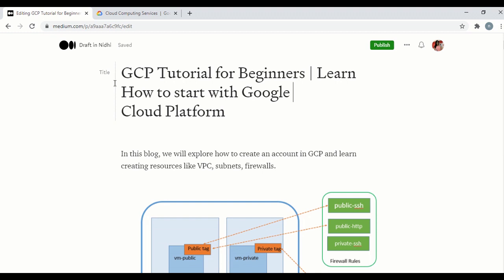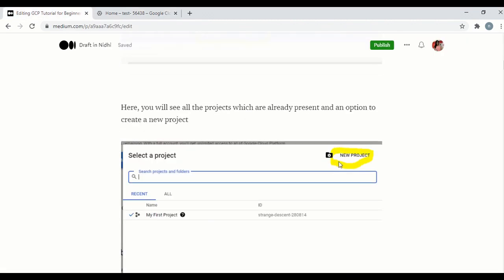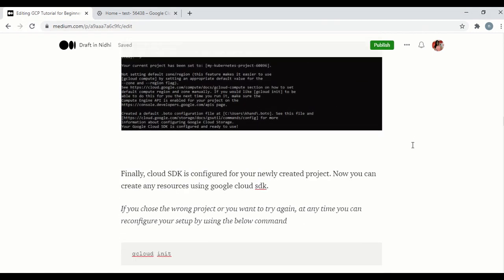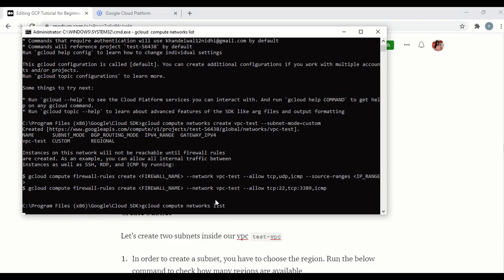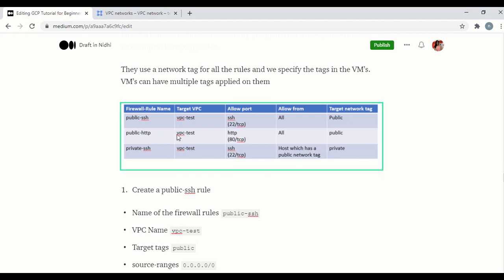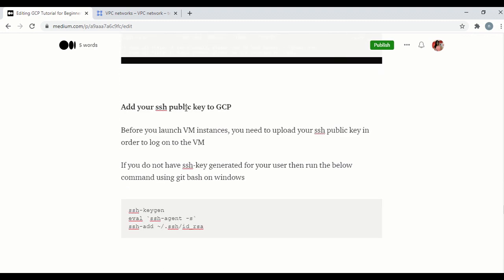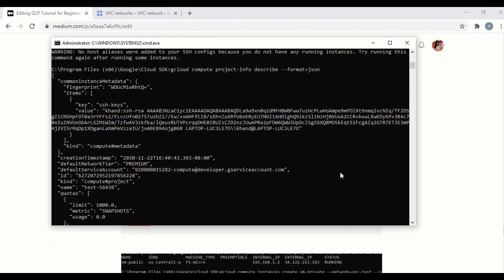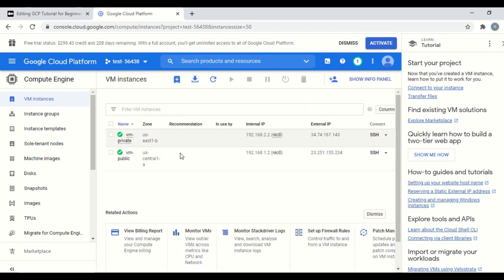Google Cloud Platform Tutorial for Beginners | Learn GCP | Create VPC, Subnets, VM in GCP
In this video, we will explore how to create an account in GCP and learn creating resources like VPC, subnets, firewalls.

Resources we will create in GCP
VPC test-vpc
Two subnets subnet-us-central1, subnet-us-east1
Three firewall rules public-ssh, public-http, private-ssh
Add your ssh public key to a project-wide metadata
Two Virtual Machines vm-public, vm-private

Gcloud Commands Used
gcloud compute networks subnets create subnet-us-central1 --network=vpc-test --range=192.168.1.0/24 --region us-central1
gcloud compute networks subnets create subnet-us-east1 --network=vpc-test --range=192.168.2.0/24 --region us-east1
gcloud compute firewall-rules create public-ssh --network=vpc-test --allow="tcp:22" --source-ranges="0.0.0.0/0" --target-tags="public"
gcloud compute firewall-rules create public-http --network=vpc-test --allow="tcp:80" --source-ranges="0.0.0.0/0" --target-tags="public"
gcloud compute firewall-rules create private-ssh --network=vpc-test --allow="tcp:22" --source-tags="public" --target-tags="private"
gcloud compute firewall-rules list --filter='NETWORK=vpc-test'
gcloud compute instances create vm-public --network=vpc-test --subnet=subnet-us-central1 --zone=us-central1-a --tags=public --machine-type=f1-micro
gcloud compute instances create vm-private --network=vpc-test --subnet=subnet-us-east1 --zone=us-east1-b --tags=private --machine-type=f1-micro